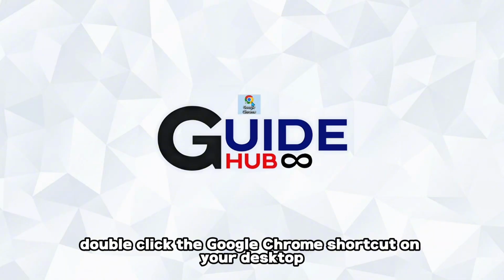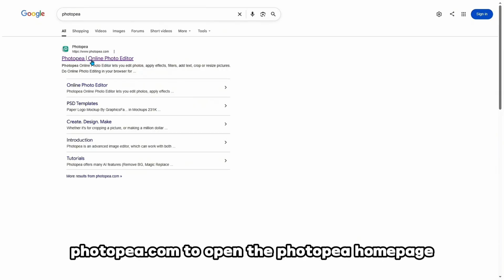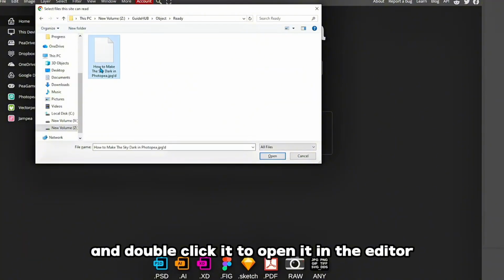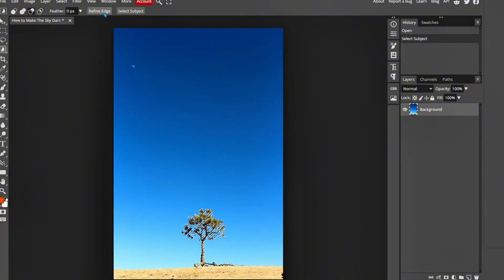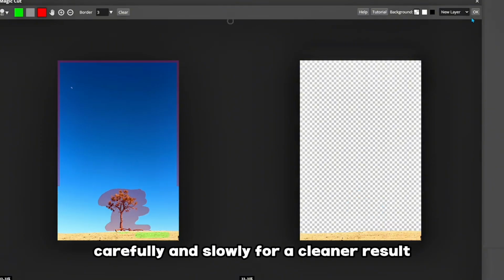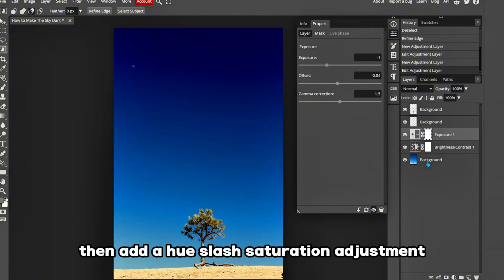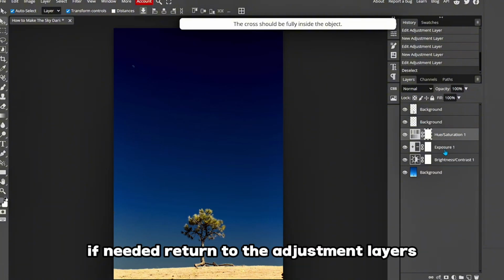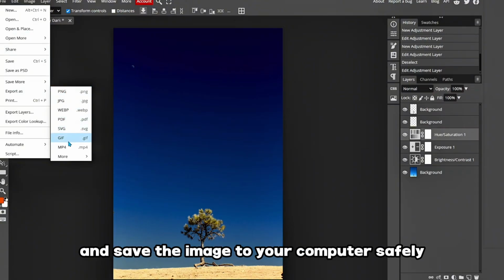How To Make The Sky Dark in Photopea (𝟮𝟬𝟮𝟲) | 100% WORKS | NO Yapping, To The Point! | FAST & EASY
(2026) Learn How To Make The Sky Dark in Photopea in this updated video (NO YAPPING + 100% WORKS!) | EASY FULL GUIDE, Everything You Need To Know! | Make The Sky Dark in Photopea